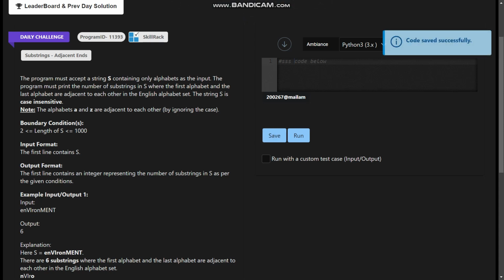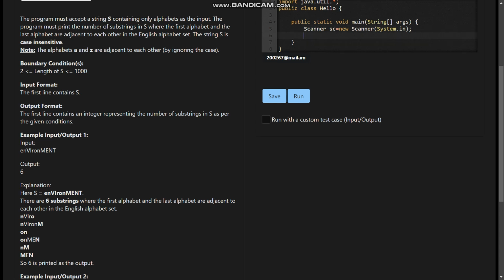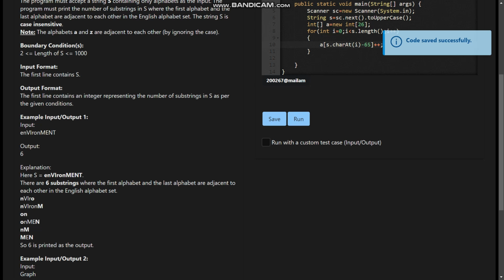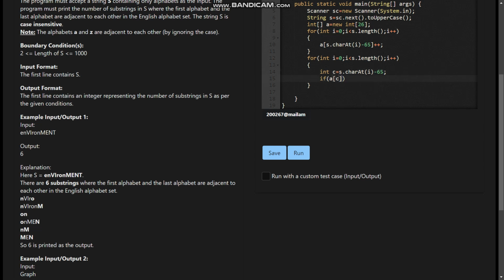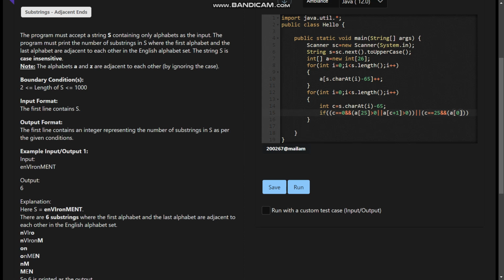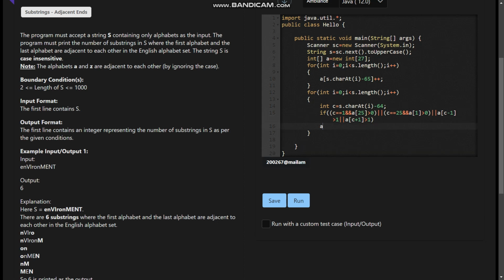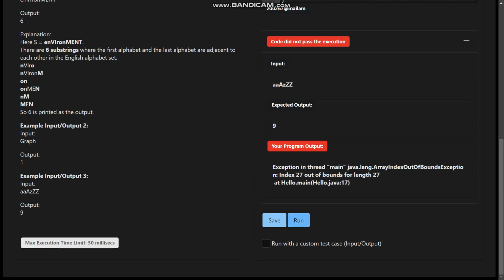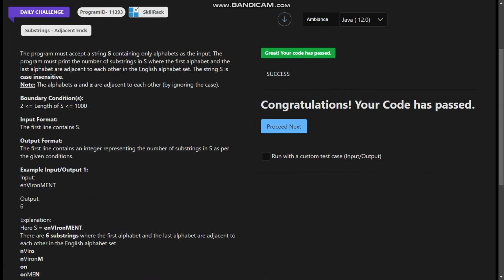SKILLRACK DAILY CHALLENGE